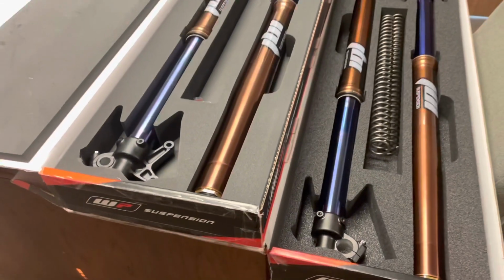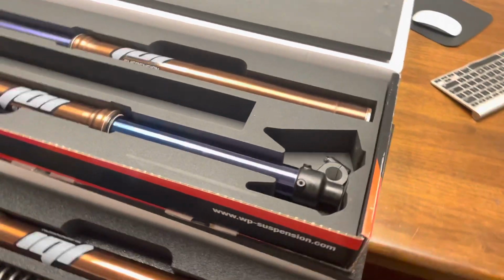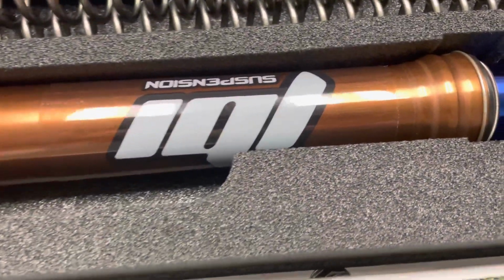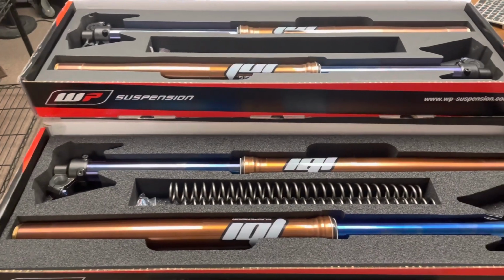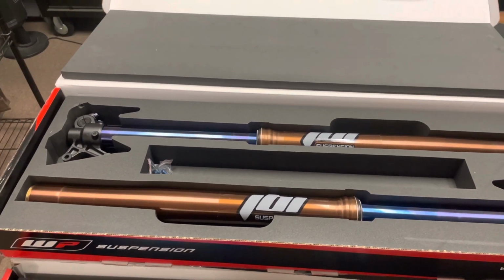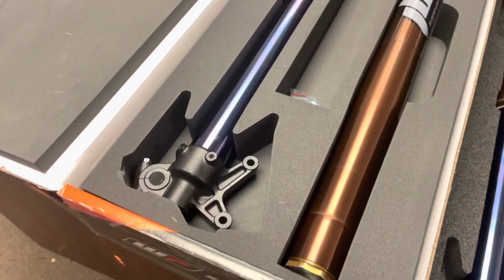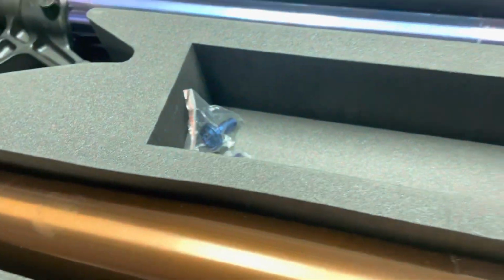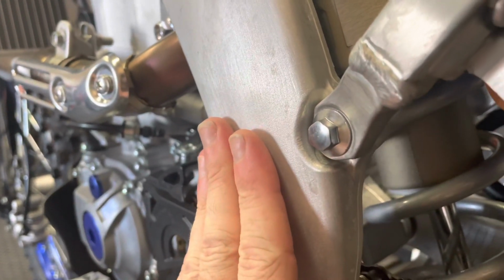YZ450F & YZ250 Custom KYB Suspension Build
2023 Yamaha YZ450F
2015 Yamaha YZ125
Custom KYB SSS Fork Build